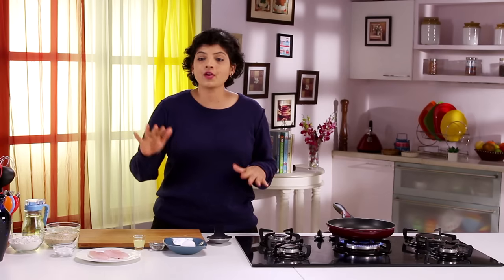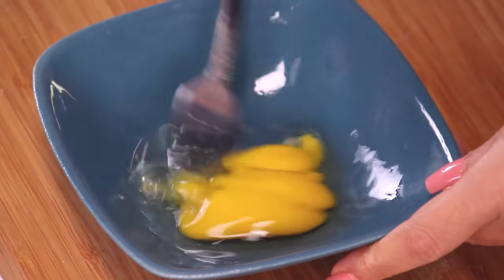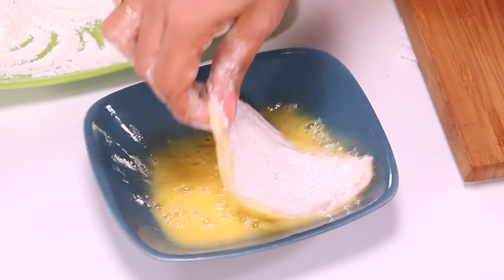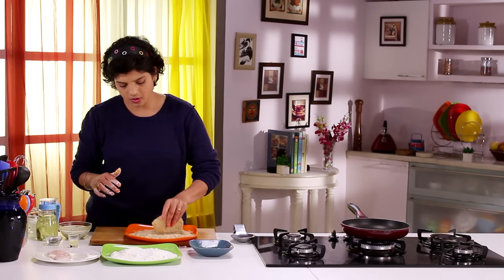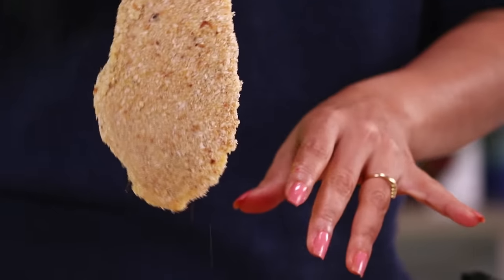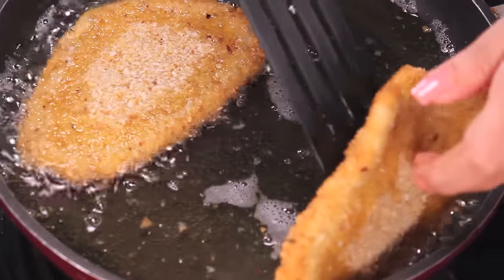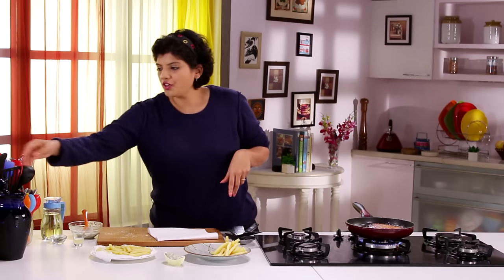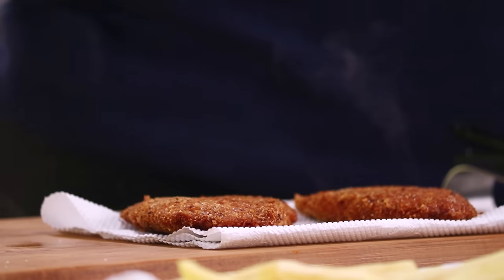Fish And Chips | 5 Best Fish Recipes Chef Anupa | Sanjeev Kapoor Khazana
Try making your own fish and chips, its such great comfort food and make this delicacy at home.

Ingredients

4 medium pomfrets fillets
Oil for deep-frying
1 tablespoon lemon juice
Salt to taste
2 eggs
¾ cup dried breadcrumbs
½ cup refined flour (maida)
Black pepper powder to taste
Tartar sauce for serving
French fries for serving

Method

1. Heat sufficient oil in a kadai.
2. Take fish fillets on a plate. Add lemon juice and salt and rub well from both sides.
3. Beat eggs in a bowl.
4. Spread dried breadcrumbs on a plate. Spread flour on another plate. Add salt and pepper powder and mix.
5. Coat each fish fillet in flour, dip in beaten egg and coat with breadcrumbs. Again dip in beaten egg and coat with breadcrumbs.
6. Put the prepared fish fillets in hot oil and deep-fry on medium heat till golden brown and crisp. Drain on absorbent paper.
7. Serve hot with tartar sauce and French fries.